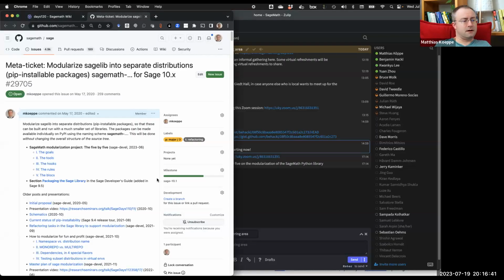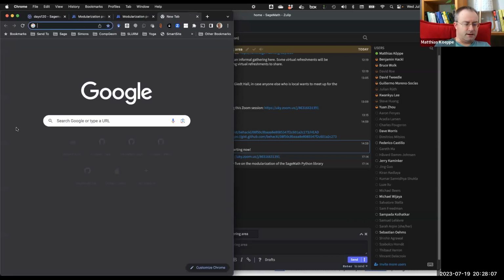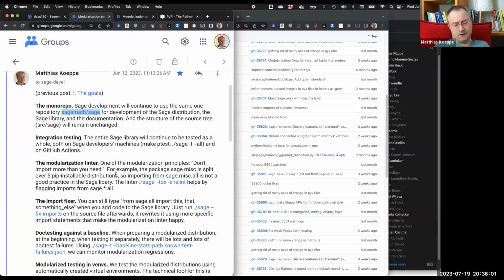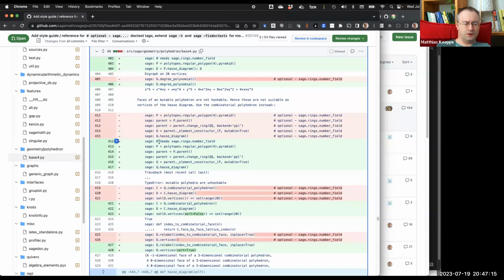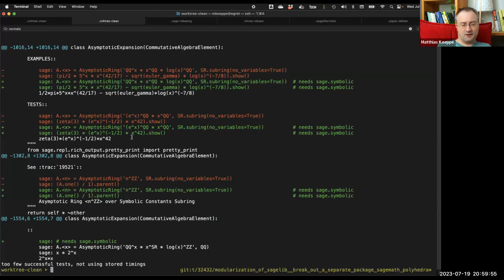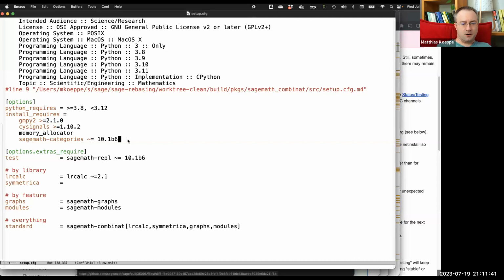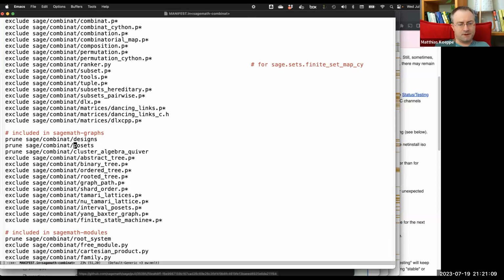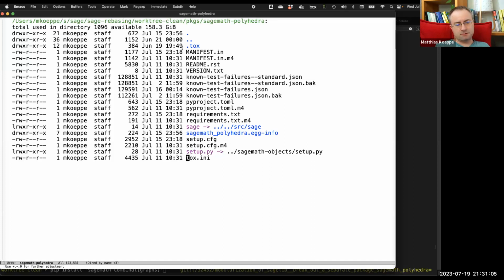Sage Days 120: The five by five on the modularization of the SageMath Python library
0:04:05 The developer's dilemma
0:10:44 Sage is monolithic on several levels
0:13:46 The documentation will not be modularized
0:15:45 The integration role of the Sage doctests
0:17:26 Transitioning from a user role to a developer's role for a modularized portion of Sage
0:19:26 Synthesis
0:32:02 Adding "# needs" tags to doctests
0:36:58 The new block-scoped "# optional" / "# needs" doctest tags
0:38:07 The enhanced "sage -fixdoctests" tool
0:39:40 ... also includes an AI alignment tool
0:42:25 The distribution packages of the modularized SageMath Python library
0:46:53 sagemath-combinat
0:47:35 ... setup.cfg
0:51:51 ... MANIFEST.in
0:55:20 The role of PEP 420 implicit namespace packages (no more __init__.py!)
0:58:23 Parts of sage.combinat shipped by sagemath-graphs
0:59:54 Design principle for distributions: Avoiding long chains in mandatory dependencies
1:01:24 Extras
1:04:04 sagemath-modules